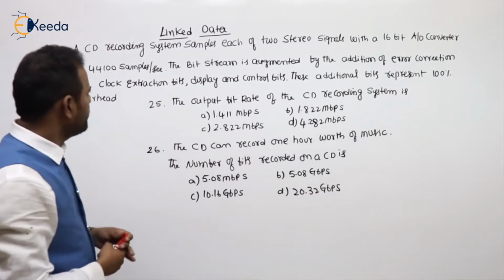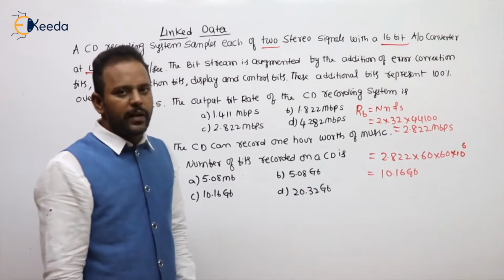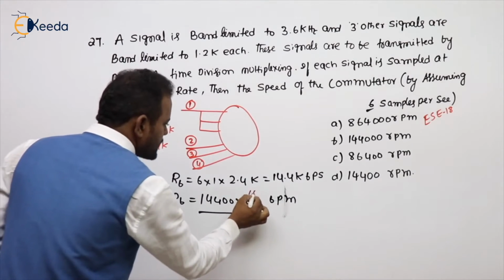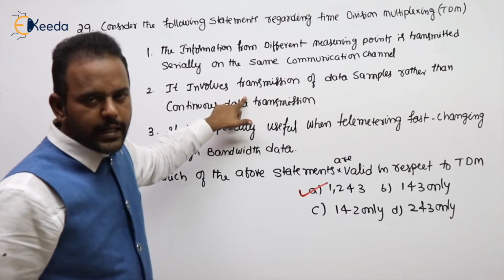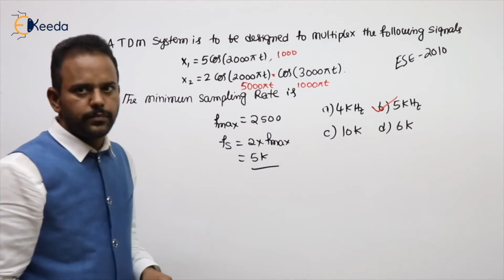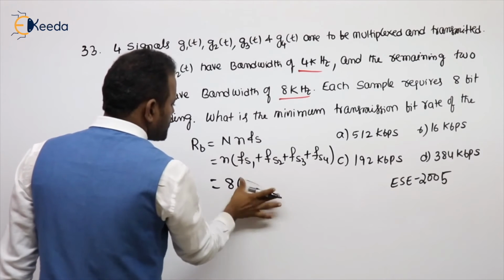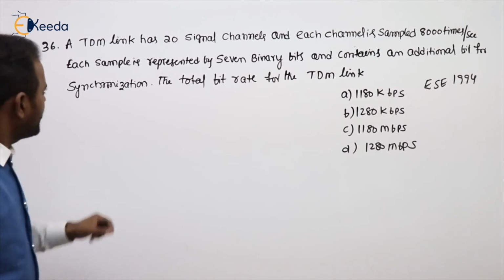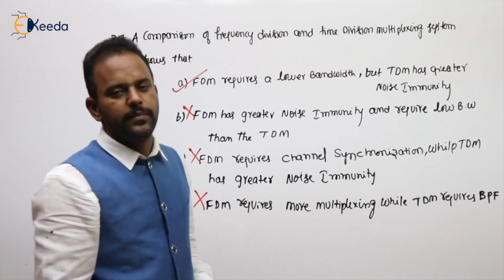Solving Problems On Time Division Multiplexing (TDM) In Communications | GATE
In today's video, we will explore the fundamental concept of Time Division Multiplexing (TDM). If you're preparing for your GATE exam or just interested in understanding the intricacies of communication systems, you're in the right place.

What Is Time Division Multiplexing (TDM)?

Time Division Multiplexing is a crucial technique in telecommunications where multiple signals or data streams are combined into a single signal over a shared medium. It operates by dividing time into slots, each allocated to different communication channels, allowing efficient transmission and reception of multiple signals.

Key Points Covered in This Video:

Explanation of Time Division Multiplexing and its significance in modern communication systems.
How TDM works, including the process of dividing time into slots and assigning them to different data streams.
Real-world applications and examples of TDM in telecommunications and networking.

Happy Learning.